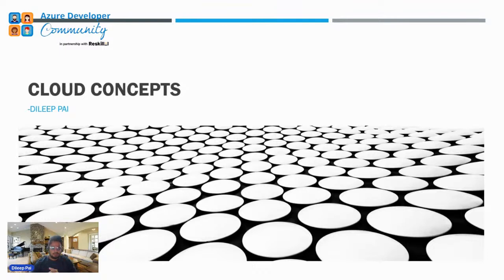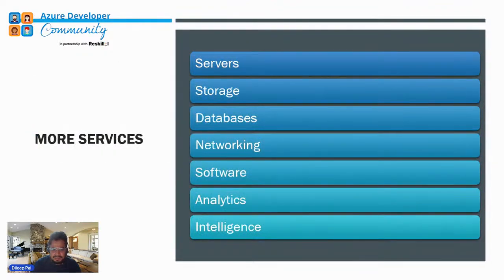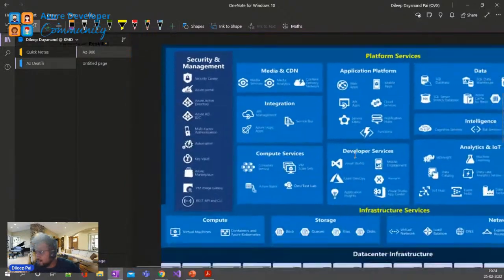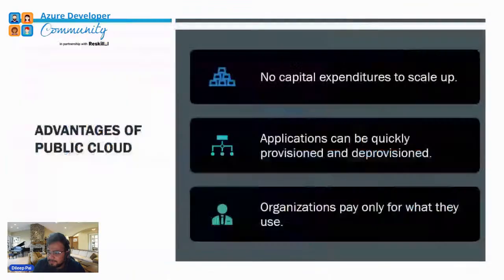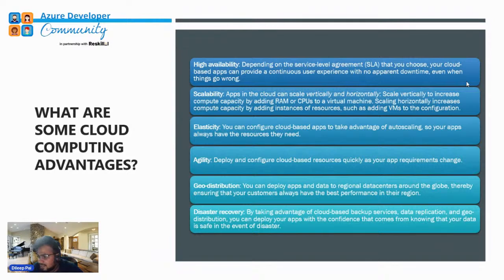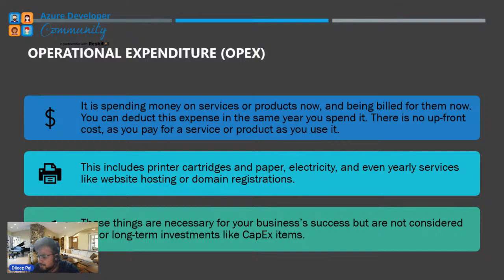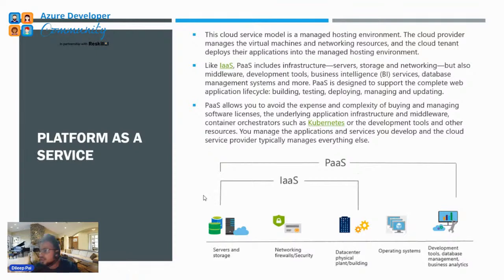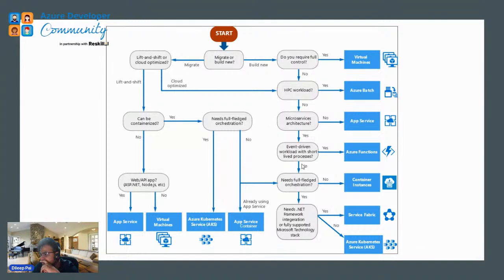Basics Of Cloud Concepts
Get the following topics covered in the session:
1. Identify the benefits and considerations of using cloud services.
2. Describe the differences between categories of cloud services
3. Describe the differences between types of cloud computing